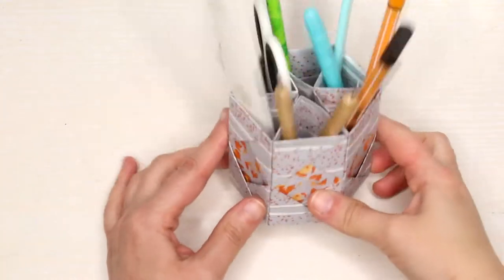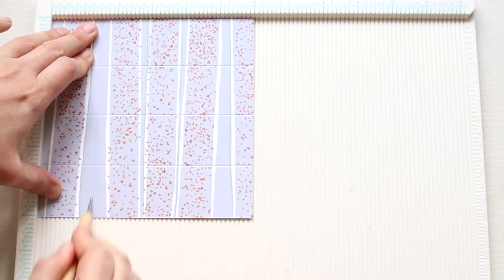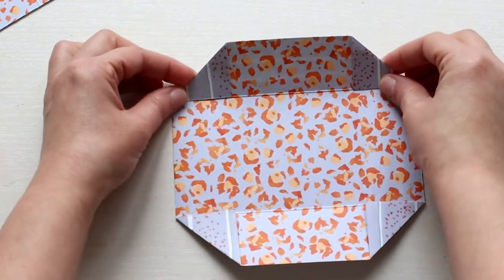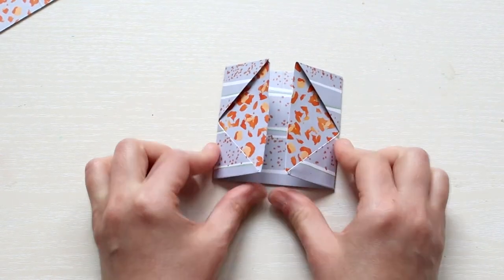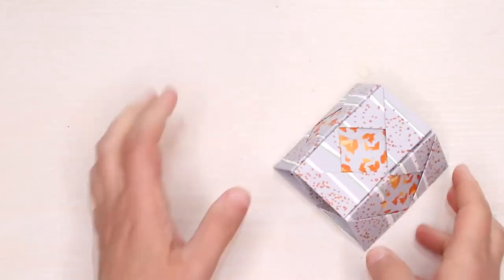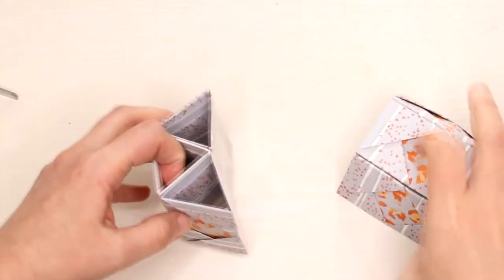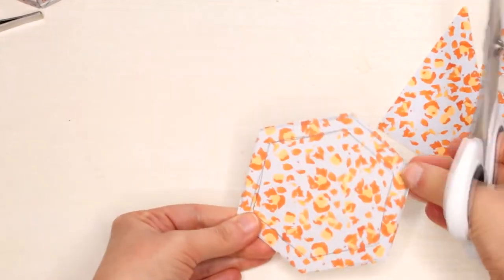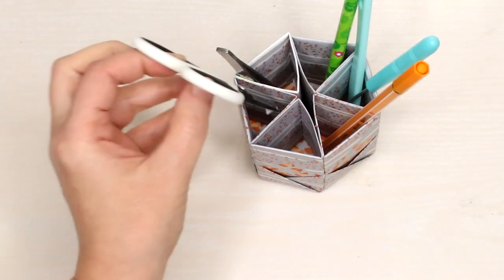How To make a PEN HOLDER - Tutorial - Origami pen holder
In this tutorial I'm showing you how to create an origami pen holder using just some good quality paper and glue, no special tools required.

SUPPLIES
- First Edition Bloom & Wonder 12x12" paper pad from Trimcraft available on Amazon and Craftstash (might be temporarily out of stock now)

- PVA glue or strong double-sided tape like the redline tape.

I am on the Trimcraft Design Team and am being sent items in return for projects I create with them. This video however is not part of my design team duties or requirements, and is not sponsored in any way.